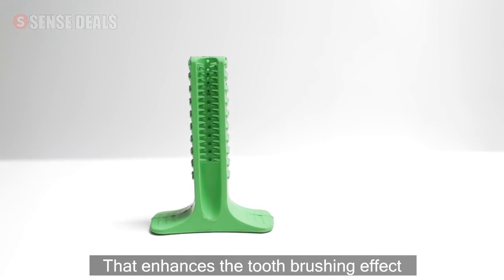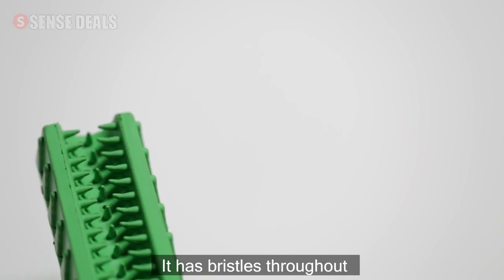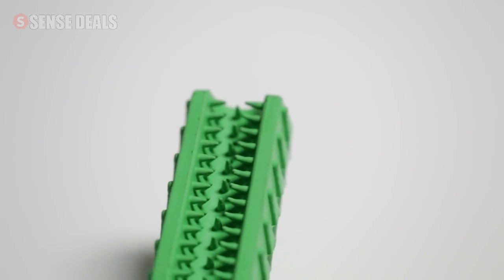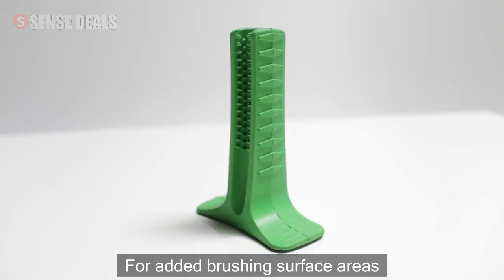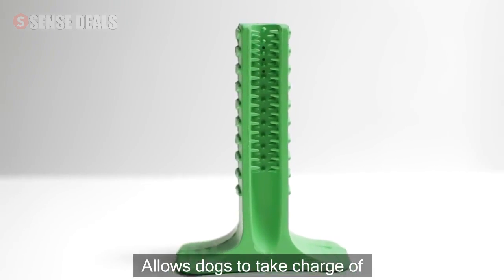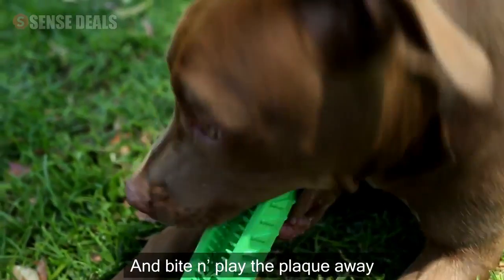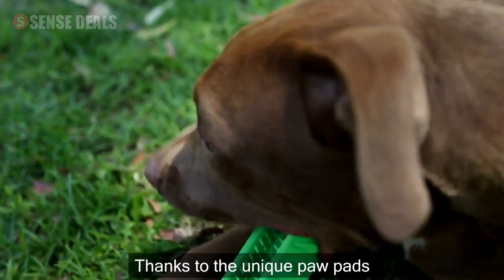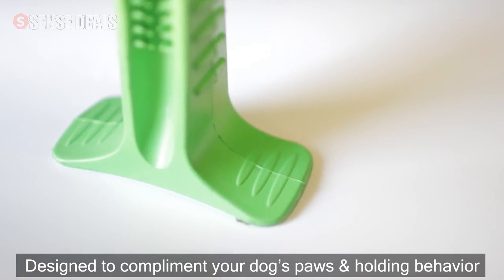Dog Teeth Cleaner